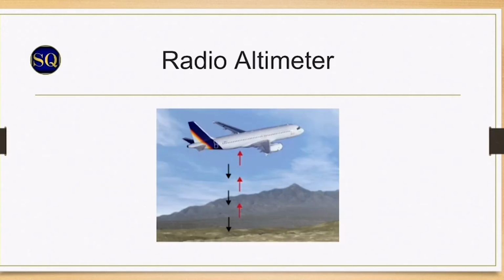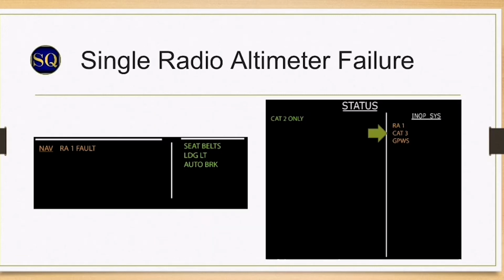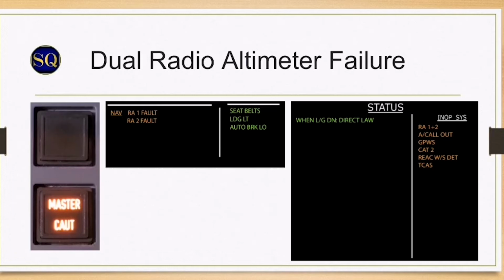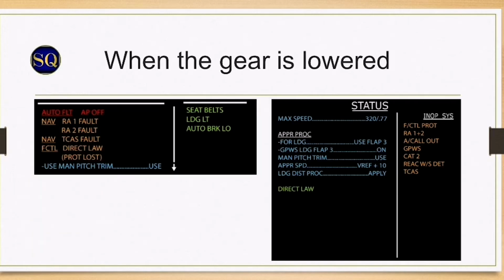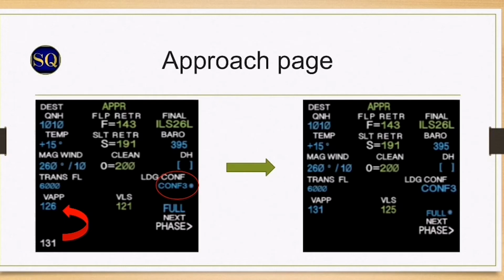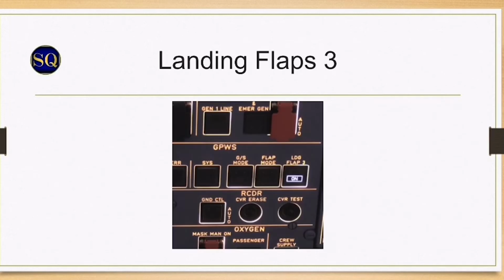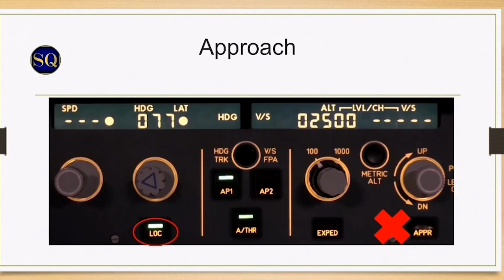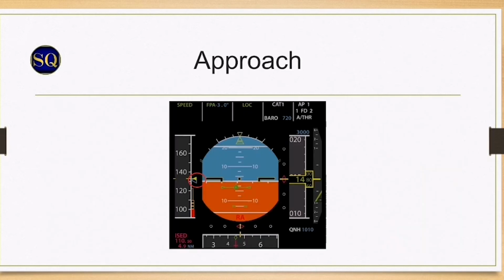A320 Radio Altimeter Failure (MADE EASY)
We always have a sexy Airbus voice (not really) telling us the height and when to reduce thrust (RETARD CALL), but what happens when you lose those functions? What do you do?

Follow the aviation journey on Instagram captain_sq_a320